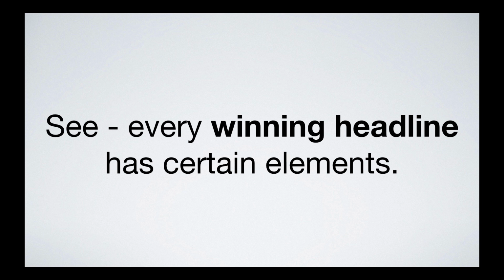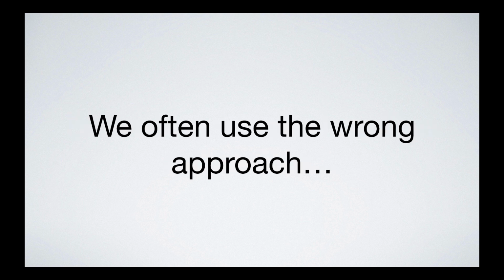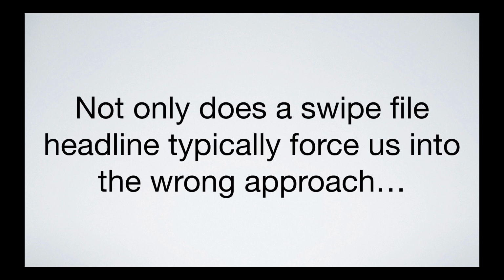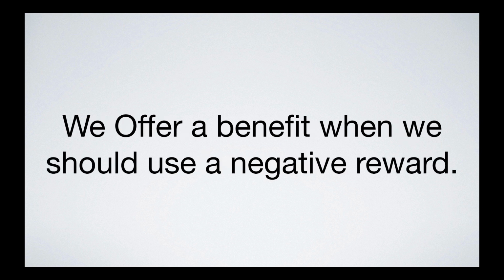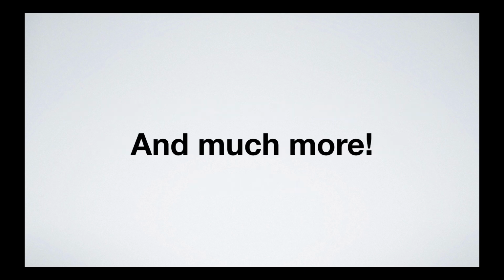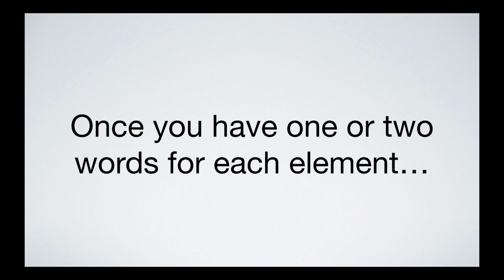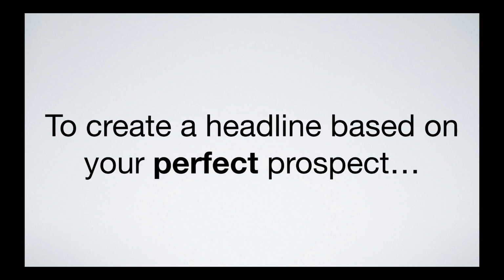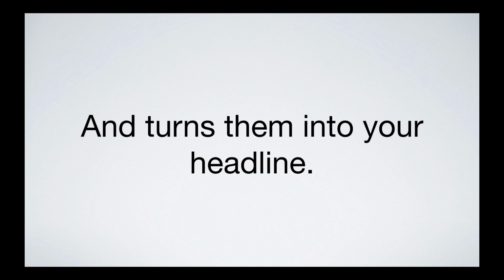Headline Indexing to write winning headlines